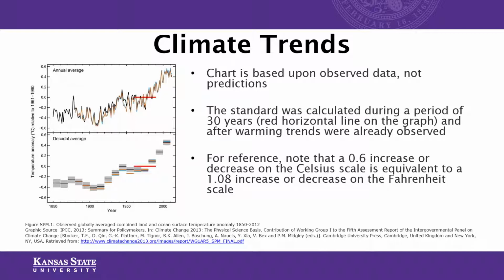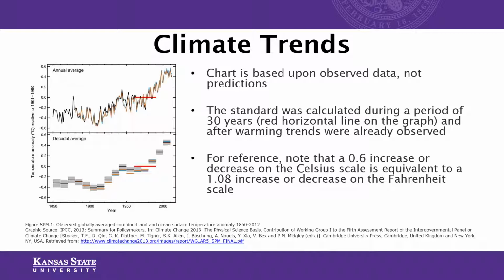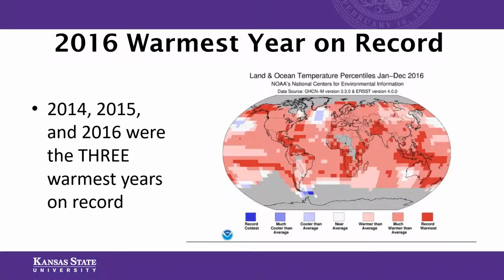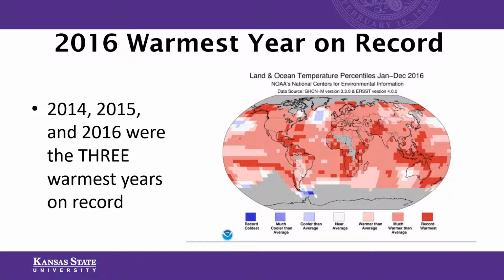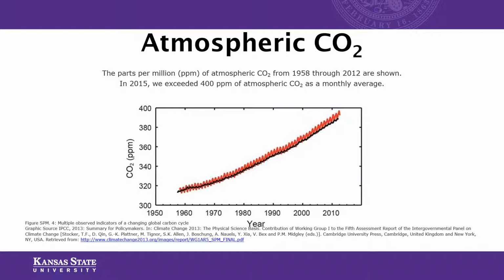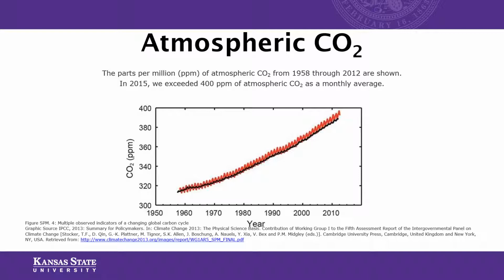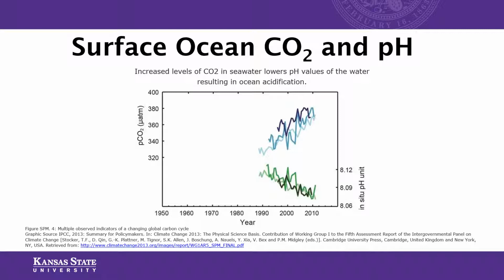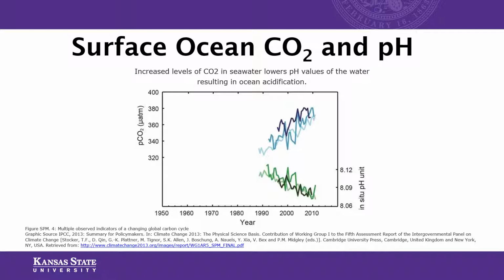Lecture 3.1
Our Sustainable World Lecture Series